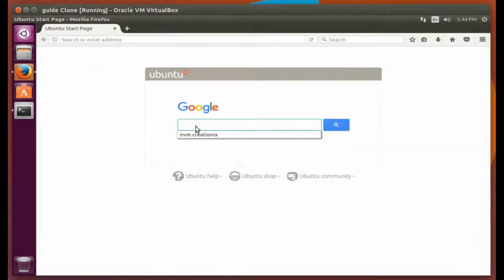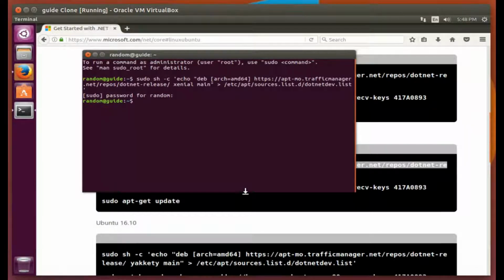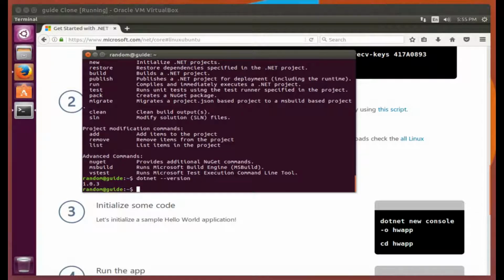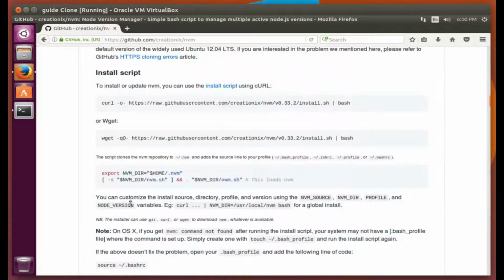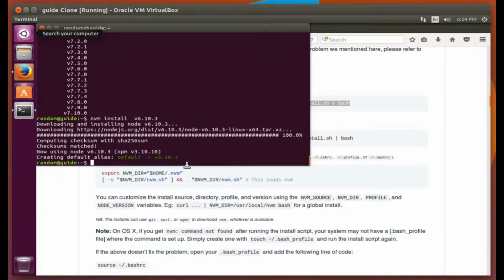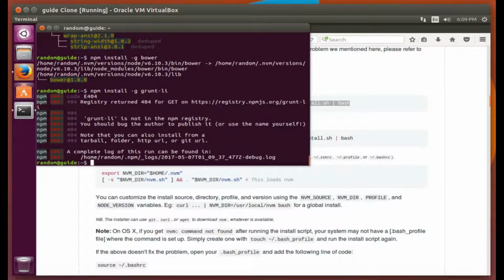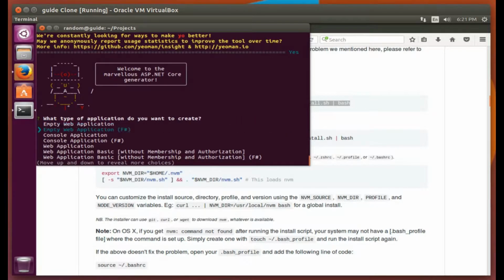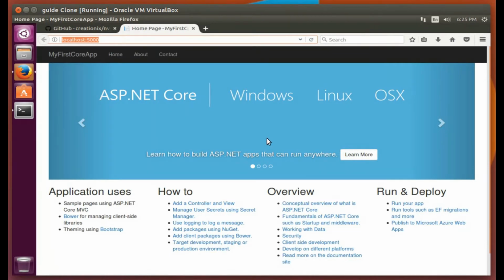Getting started with .NET CORE - Build your first web app on LINUX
A basic introduction on how to get started creating NET CORE web applications on Ubuntu